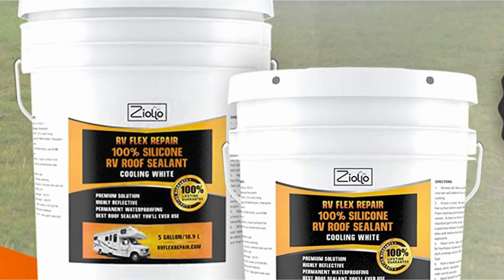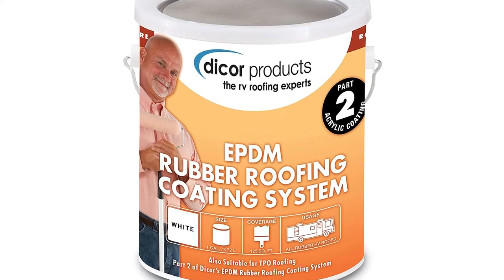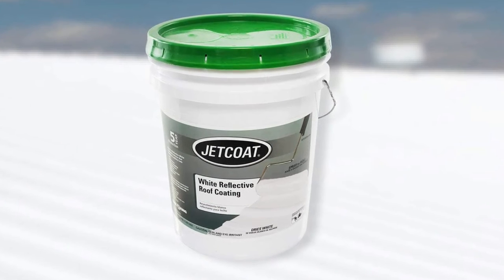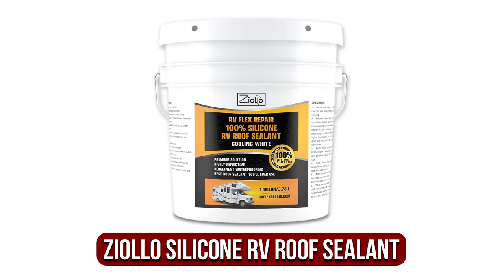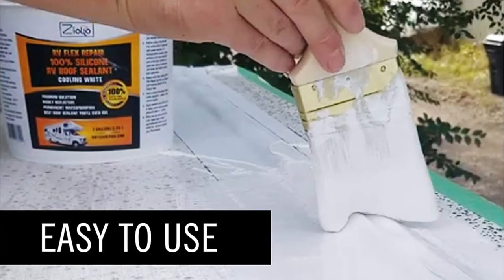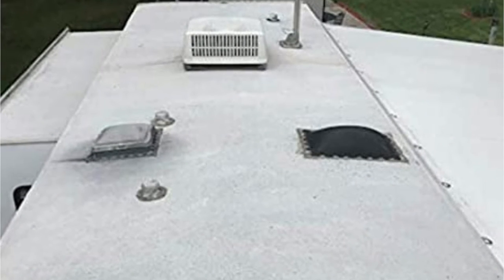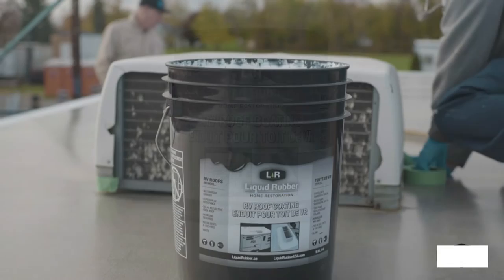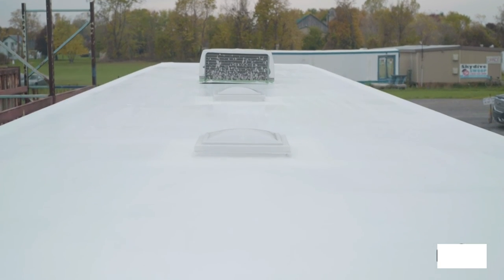5 Best RV Roof Sealants and Coatings for 2024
🚐🛠 Keep your RV leak-free and adventure-ready with our expert picks for the Best RV Roof Sealants and Coatings for 2024! Safeguard your home-on-wheels from the elements with top-rated solutions.

In our newest video, we share insights into the most durable and effective sealants and coatings for RV roofs, comparing ease-of-application, curing times, and effectiveness. Learn about the must-have products that promise a secure and long-lasting protection against all types of weather.

00:00​ Intro
00:18 5⃣  Dicor White EPDM Rubber Roof Coating
01:22 4⃣  Jetcoat Cool King Reflective Acrylic Roof Coating
02:16 3⃣  Ziollo Silicone RV Roof Sealant
03:20​ 2⃣  Premier Pro Products RV Roof Sealant
04:20 1⃣  Liquid Rubber RV Roof Coating

❗SOCIAL MEDIA❗